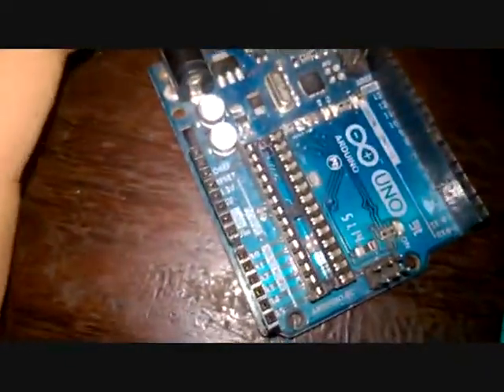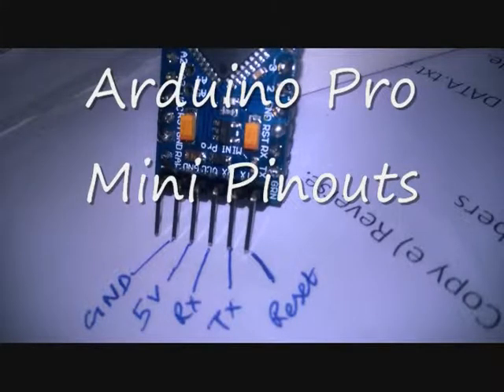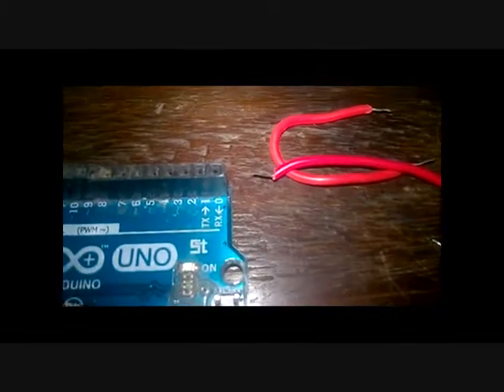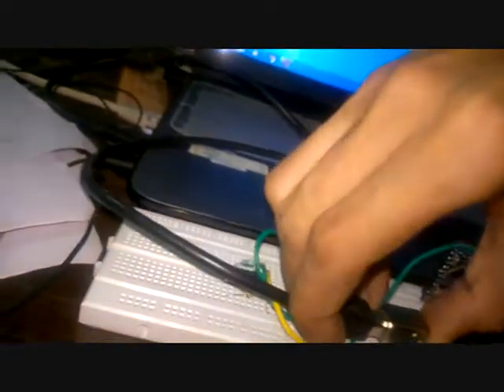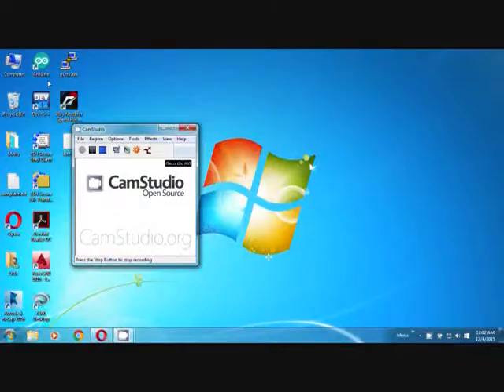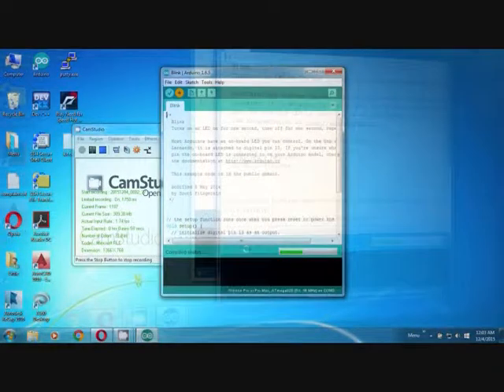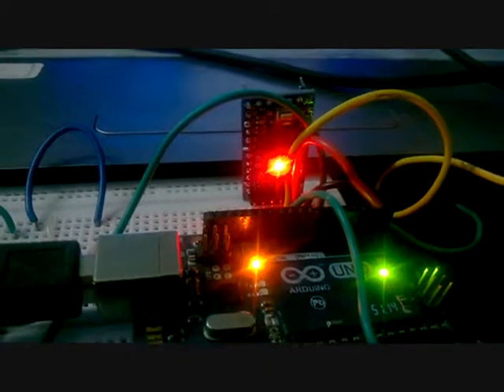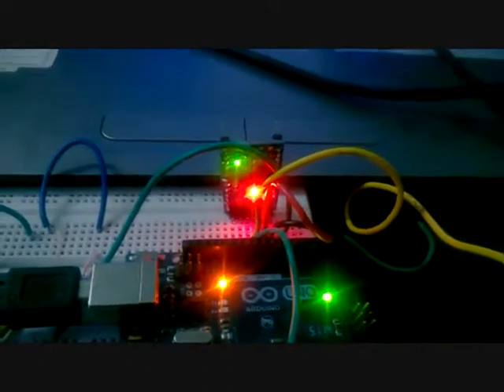Arduino pro mini programming using Arduino UNO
Programing an arduino pro mini board without usb to ttl or uart converter by using the on-board programmer of the Arduino UNO board.